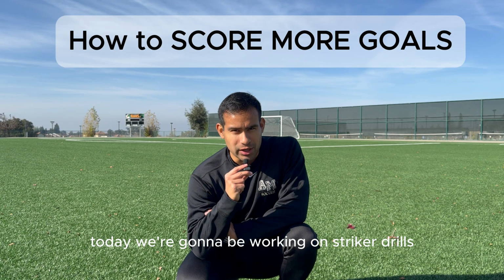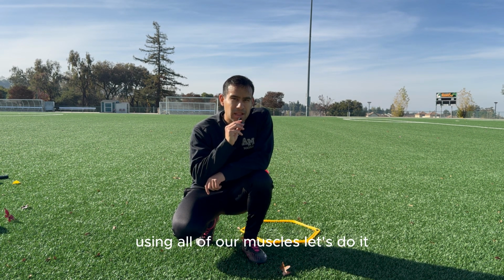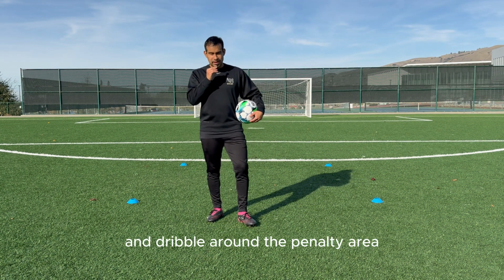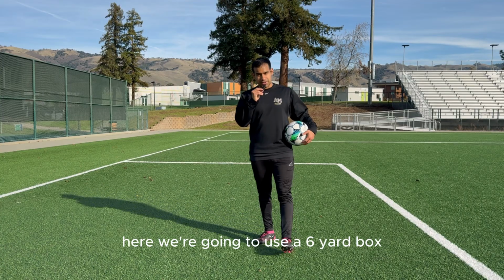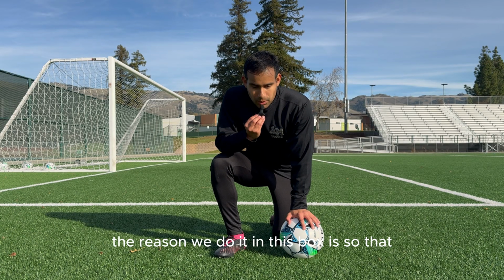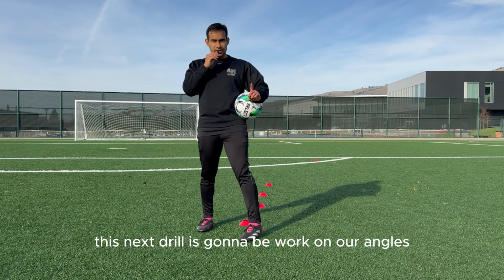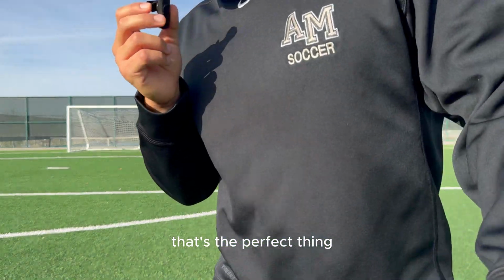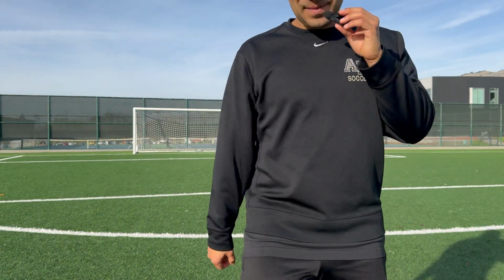Score More Goals Right Now | Full Solo Training Session For Attacking Players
This is designed to help you improve as a footballer, to have you think more like a goalkeeper, so you can better understand what is difficult and what is easier to save.

Scoring goals is not restricted to any one position, so have a mind to train the accuracy aspects regardless of your position.

Find your angles, and practice them constantly, they will be slightly different for each person.

The answer is not in the intensity, but rather in the quality.

All the outfield videos can be used by any player in any position, and it will significantly improve your overall footballing skill.

Parents, please encourage your players to practice as much as possible, and to remain consistent.

Players, understand when you are alone, you are the only one keeping yourself accountable, take advantage of every minute on the field, a players career is beautiful, but very short.

Strivemoretraining.com for resources and our Strive More Electric Ball Pump.

For incredible training gear, check out KWIKgoal.com, much of our gear is from KWIKGOAL, and it is very high quality.

00:08 - Introduction
00:32 - Dynamic Warmup
00:52 - Band work
01:34 - KWIK + SELECT
01:44 Strive More Electric Ball Pump
02:12 - Speed Agility (Explanation)
02:22 - Speed Agility Work
03:15 - Freestyle Juggling
04:08 -  1st Drill Controlling the Ball (Explanation)
04:25 - 1st Drill Controlling the Ball
05:14 - 2nd Drill Dribbling Side Away From Defender (Explanation)
06:15 - 2nd Drill Dribbling Side Away From Defender
07:27 - 3rd Drill Dribbling Skills to Create Space for shots (Explanation)
07:49 - 3rd Drill Dribbling Skills to Create Space for shots
09:48 - 4th Drill Skills into shots (Explanation)
10:05 - 4th Drill Skills into shots
11:04 - 5th Drill Finding your Angle (Explanation)
12:09 - 5th Drill Finding your Angle
14:20 - BONUS Concept

Tags: how to score more goals soccer shooting tutorial how to increase shot power how to train at home
how to improve soccer skills at home
how to improve first touch
best first touch soccer drills
first touch tutorial
how to master the first touch
best soccer first touches
how to dribble a soccer ball
how to improve dribbling
best dribbling drills
how to train like a professional footballers
how to become a professional soccer player
soccer drills to do at home